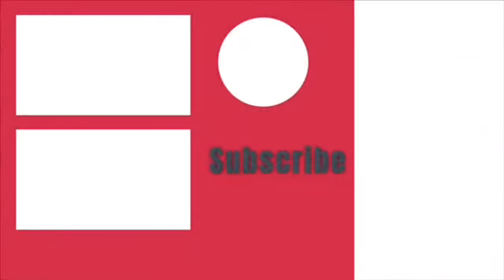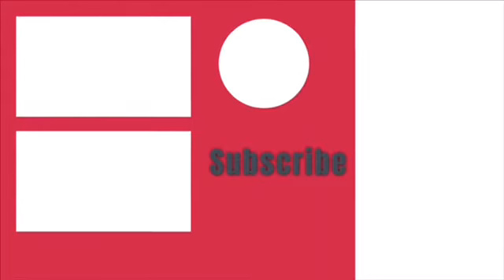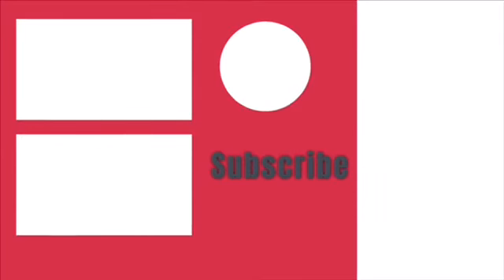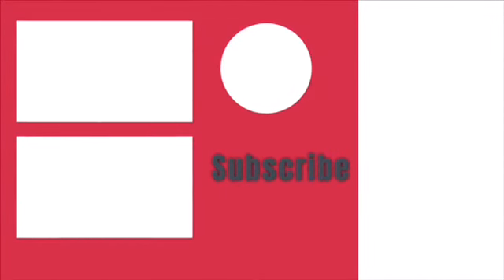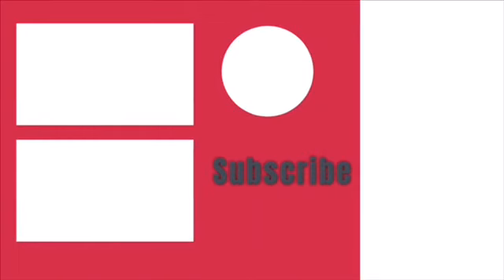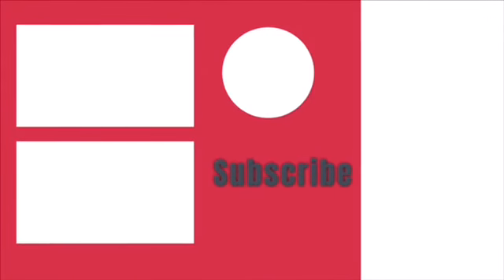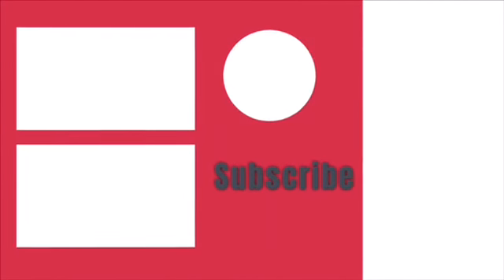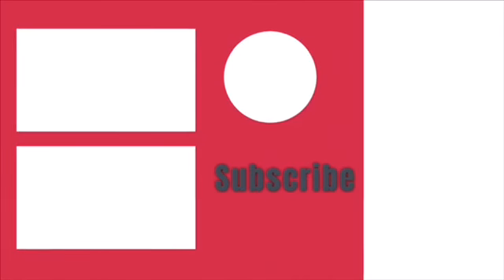My optic nerve vs A regular optic nerve